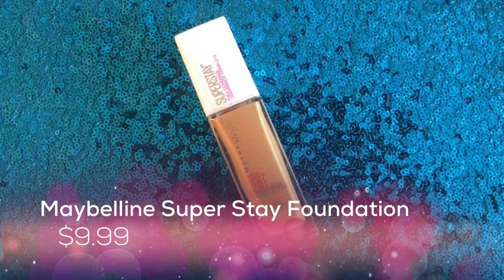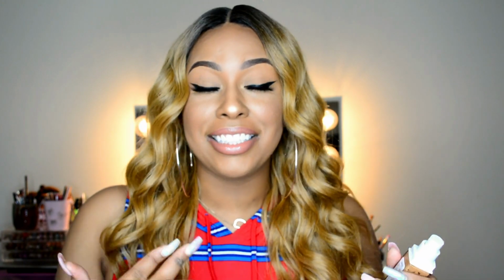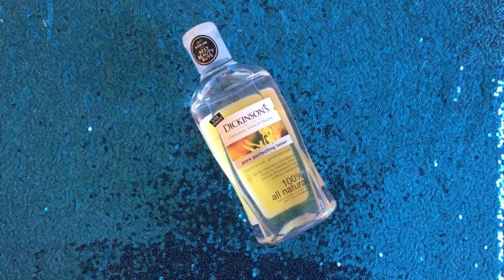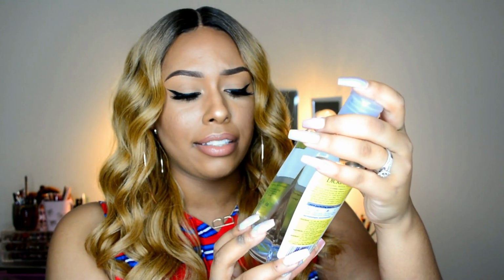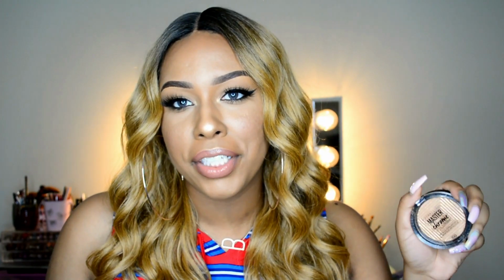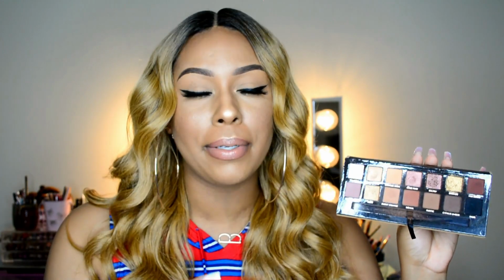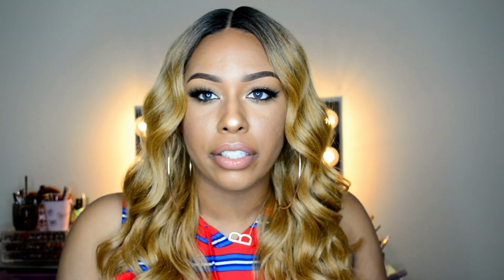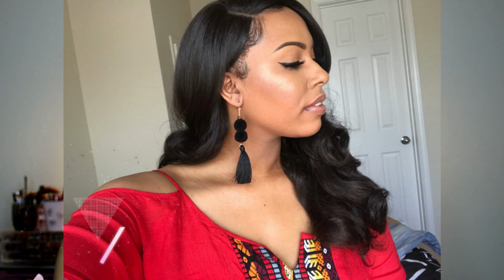CURRENT FAVORITES! | Makeup, Wigs, Youtubers, etc. | TheHeartsandcake90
Wig I’m Wearing: Sensationnel Taisha

Dickinson's Pore Perfecting Toner

Her Lashes in "XO" IG: @her.lashess

Soft Glam Palette by Anastasia Beverly Hills

Maybelline Master Chrome Metallic Highlighter in 100 Molten Gold

Siesta Black Edition “Cloud  Brown” “HEARTS&CAKE10” save 10%

1 ½” Elastic

Flairsol Spray Bottle

Edge Brush

Hot Comb
Wig Grip